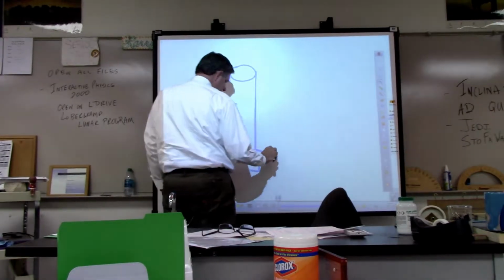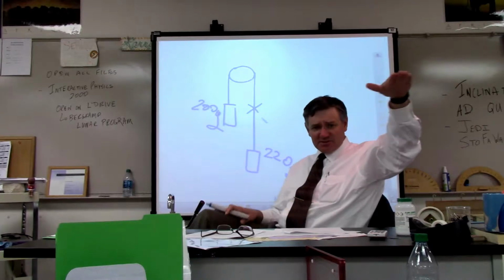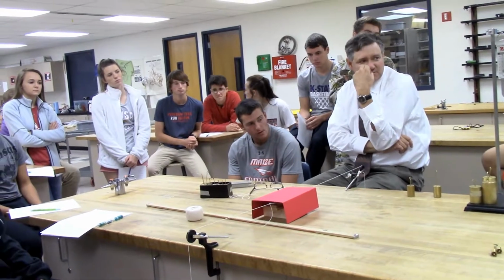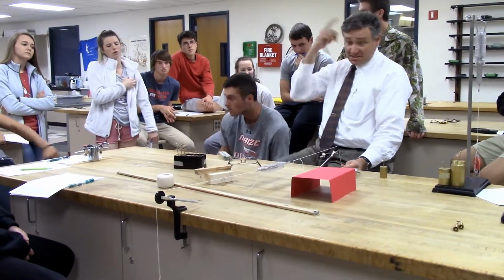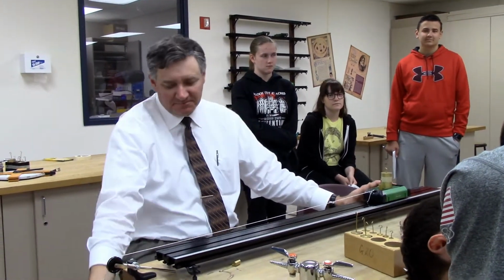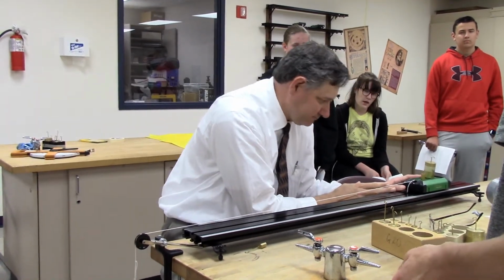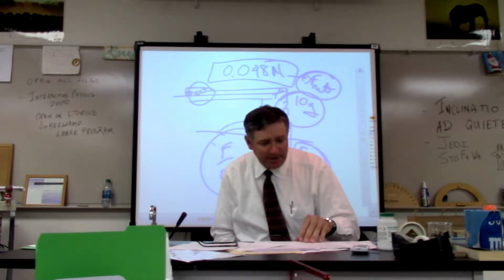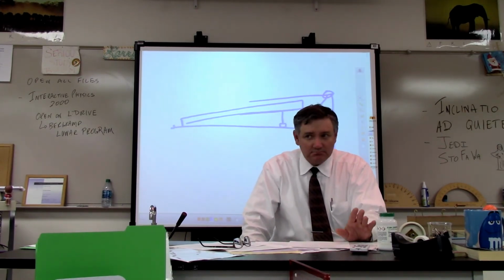Forces Day 9